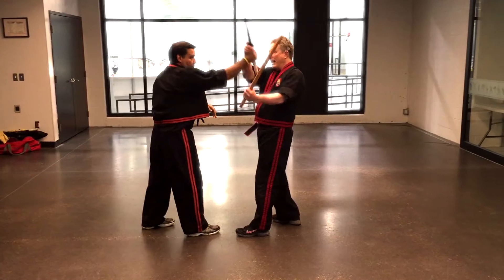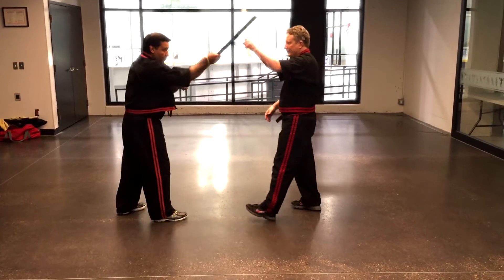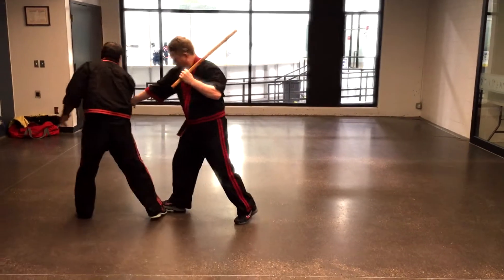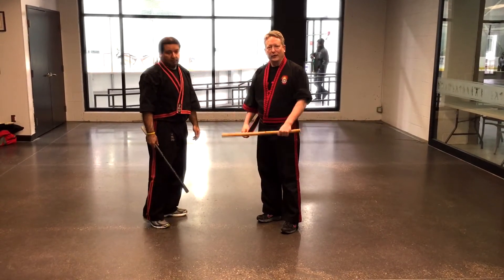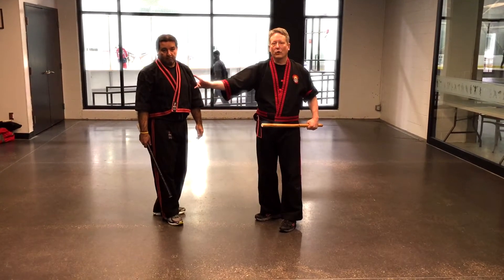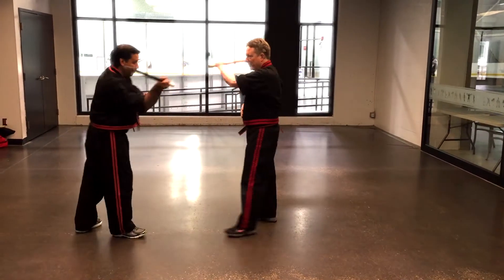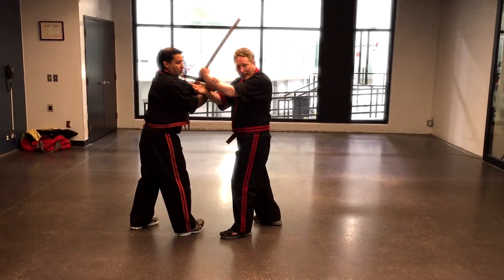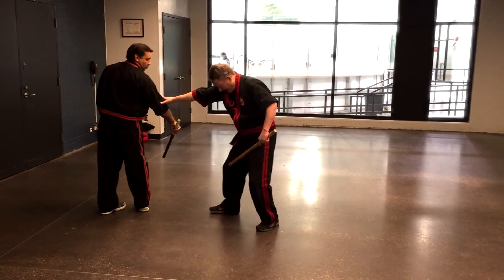Fix it Friday: When Push Comes to Shove!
One of the concepts that I teach is the "tulak" which means to push. This is one of the body manipulation techniques of Modern Arnis and is very useful from a self-defence perspective.

Modern Arnis is a Filipino Martial Art emphasizing the stick and empty hand. Jiu-jitsu, karate, judo and Filipino martial arts form the backbone of this system. In addition to self-defense, I emphasize fitness in my classes as well. It's all fun!